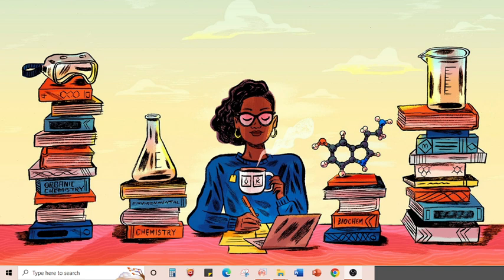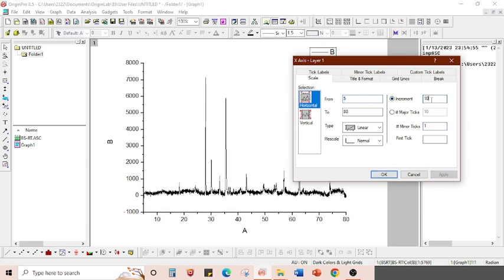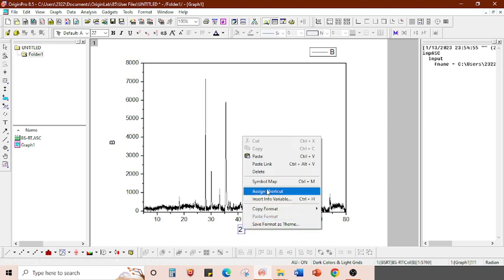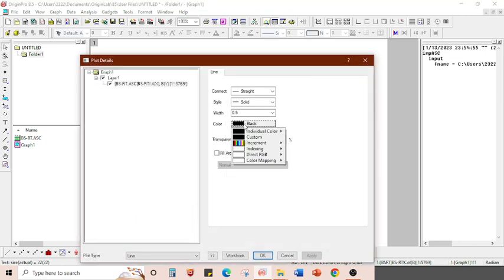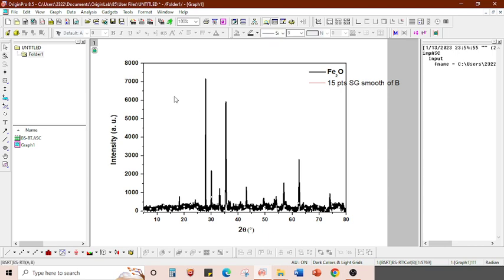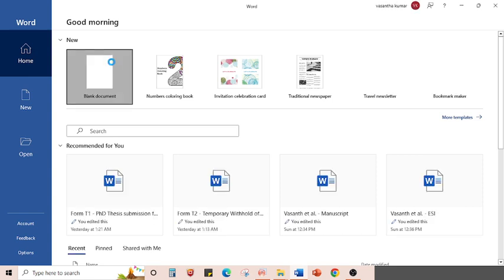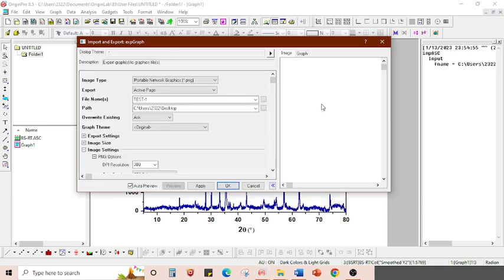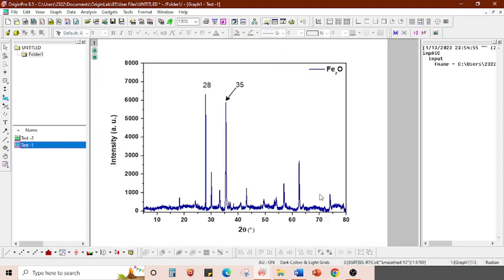Powder XRD data (PXRD) plotting, mapping and exporting with origin plotting software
This video helps to plot powder XRD data with origin software in detail.
This is very helpful for masters students, PhD students etc.